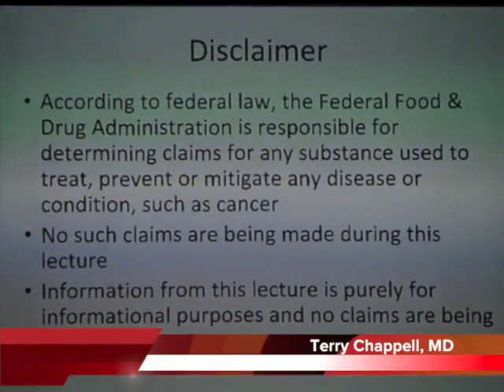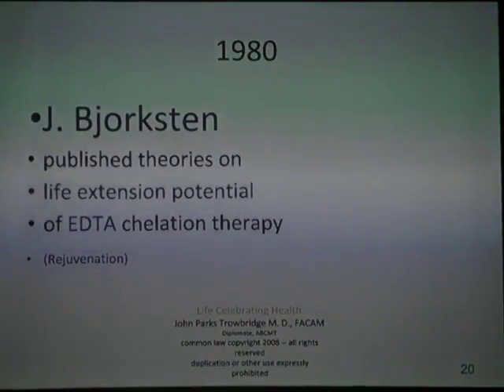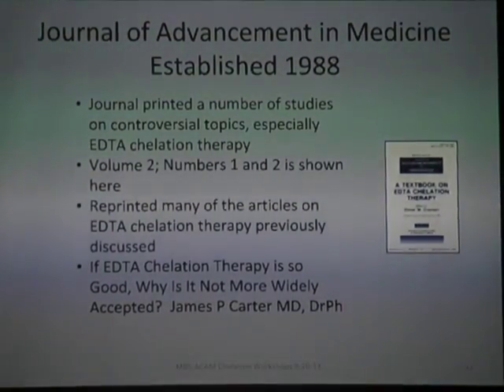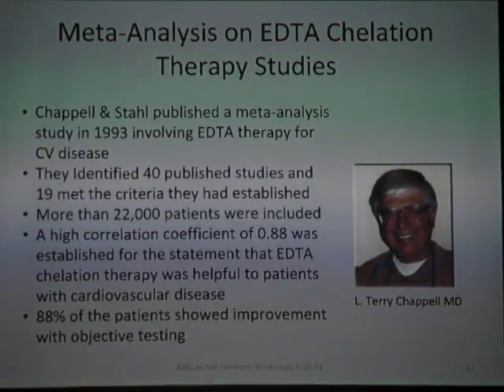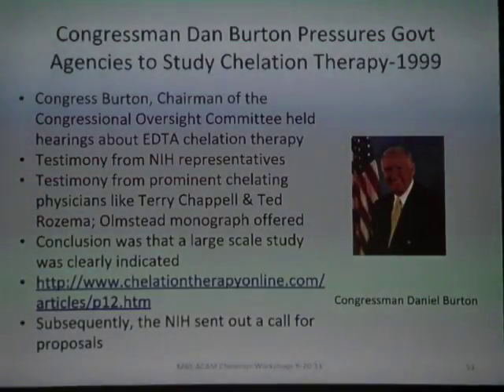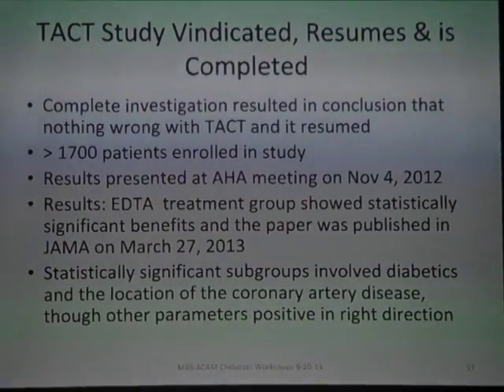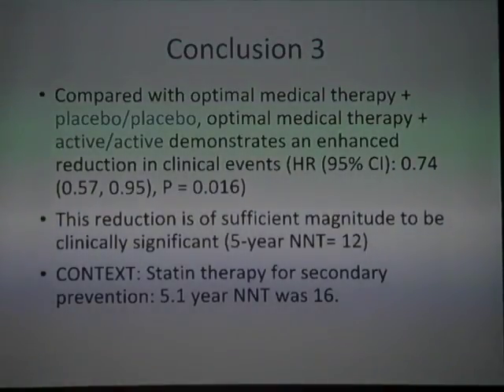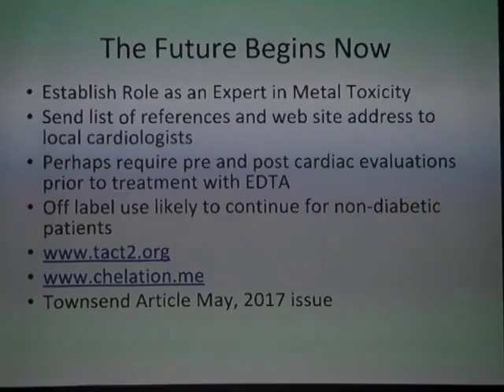Terry Chappell, MD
Terry Chappell, MD: Concludes Session of the 2017 ICIM Spring Meeting in Savannah, GA.